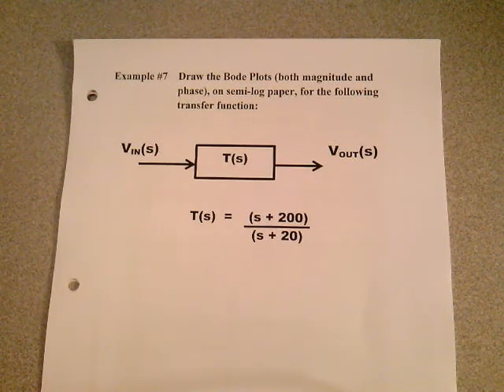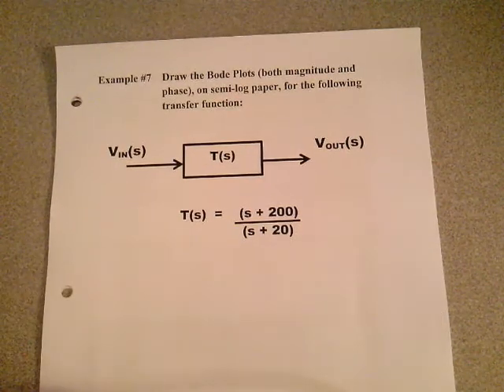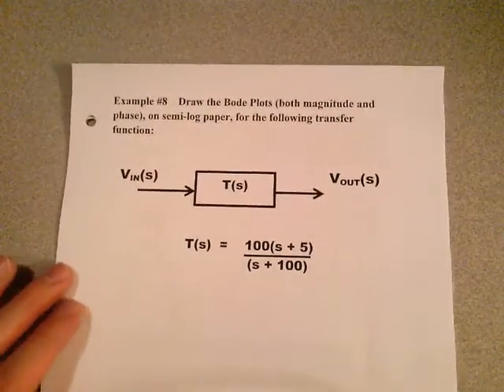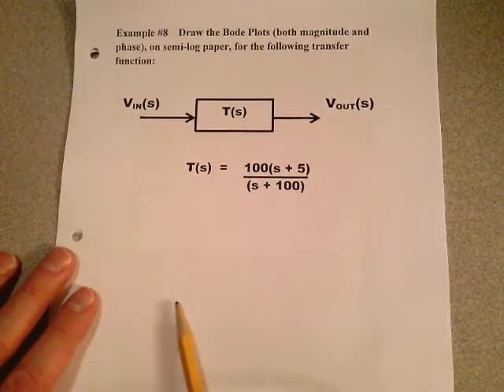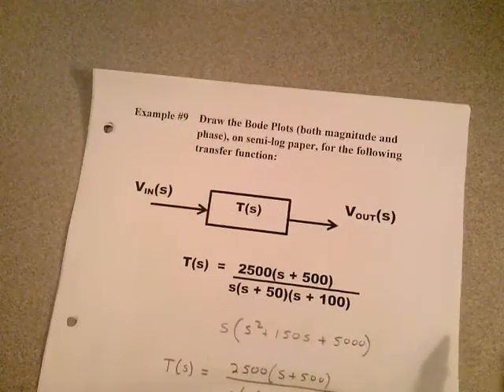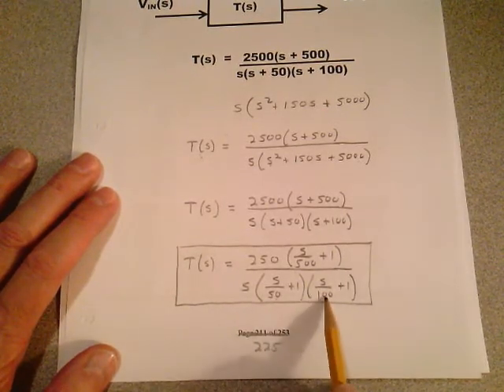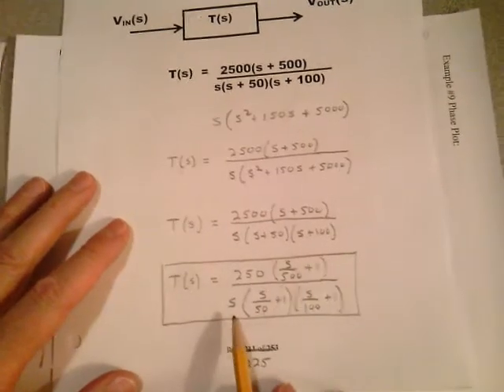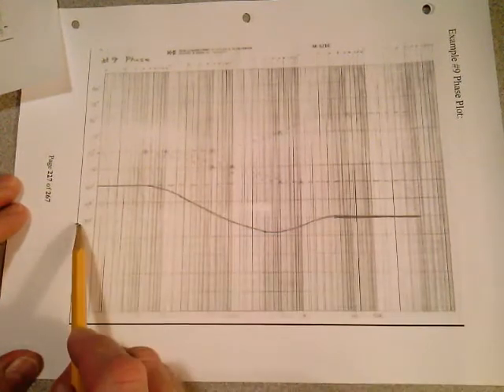Frequency Response using Bode Plots (11 of 11) by Prof Skip Laratonda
This is the 11th of 11 video lectures discussing Frequency Analysis with Bode Plots for my Electrical Engineering, Computer Engineering and Software Engineering students.